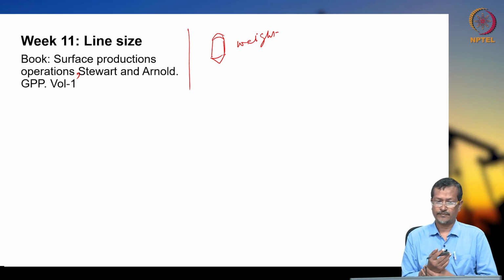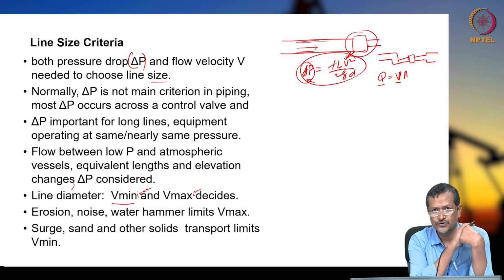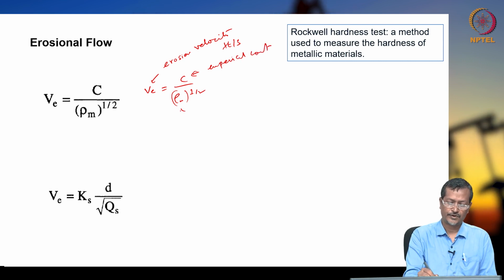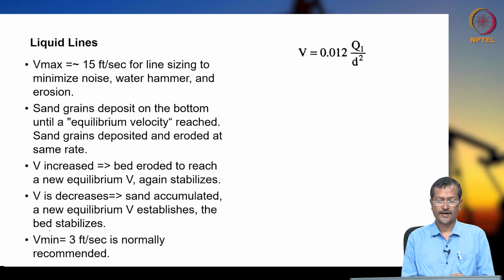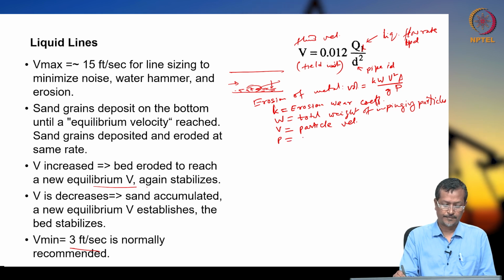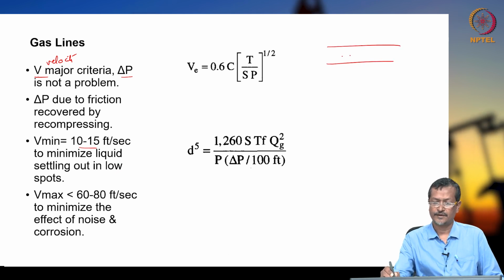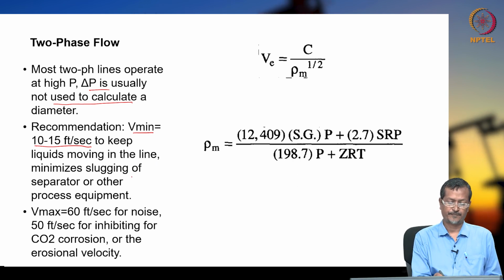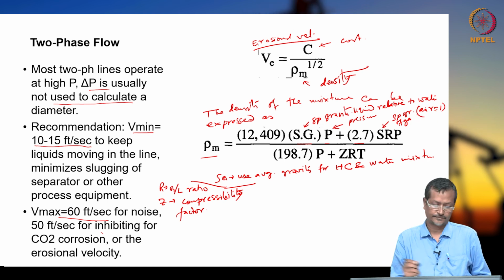#65 Pressure Vessel | Part 03 | Surface Facilities for Oil & Gas Handling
This video transitions to the topic of line sizing, focusing on the criteria for selecting appropriate pipe sizes in oil and gas operations. It highlights the key parameters to consider, including pressure drop and flow velocity, and explains how control valves play a significant role in pressure drop calculations. The video emphasizes that pressure drop is not the primary concern in piping design, as most pressure drops occur across control valves rather than along the pipe itself.